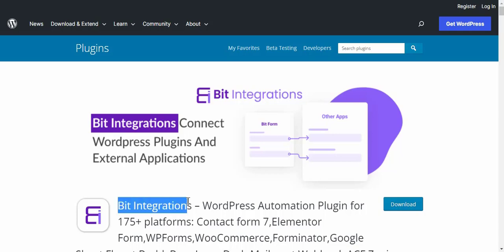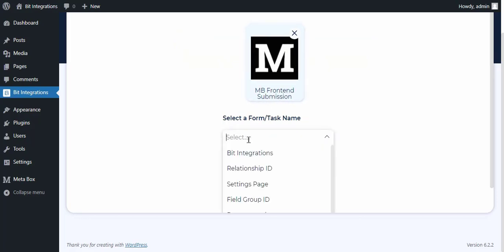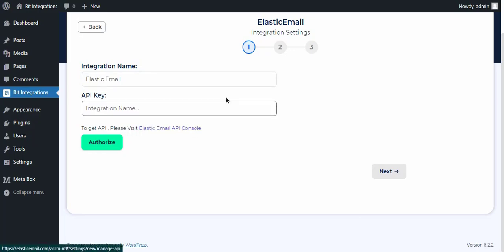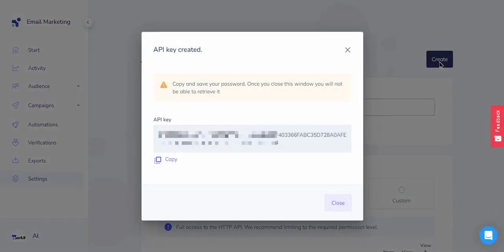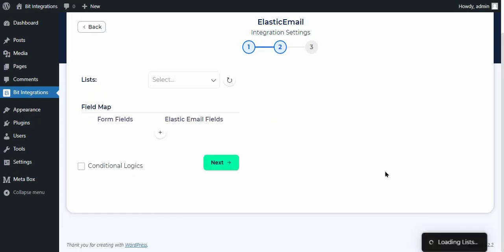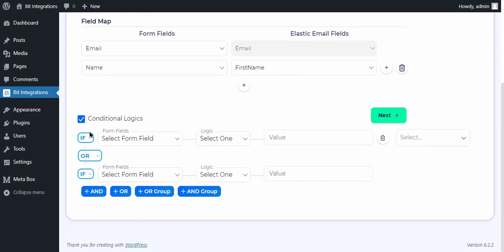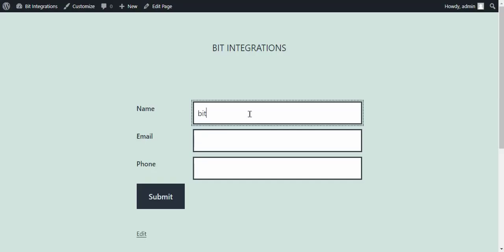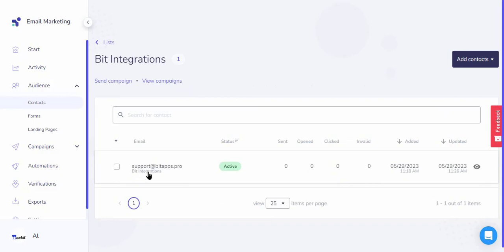Integrating MB Frontend Submission with Elastic Email | Step-by-Step Tutorial |Bit Integrations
🔗 Integrate MB Frontend Submission with Elastic Email | Bit Integrations Tutorial

📌 Seamlessly connect MB Frontend Submission with Elastic Email using the Bit Integrations WordPress plugin! In this tutorial, we'll guide you through the process of integrating these two powerful tools to supercharge your email marketing and communication efforts.

Key Highlights of the Tutorial:
✅ Step-by-step integration guide for MB Frontend Submission with Elastic Email using Bit Integrations.
✅ Maximize the potential of MB Frontend Submission and Elastic Email for optimized communication and campaign management.

Ready to revolutionize your email marketing game? Join us in this tutorial to discover how Bit Integrations can help you seamlessly integrate MB Frontend Submission with Elastic Email, boosting your email campaigns and audience engagement.